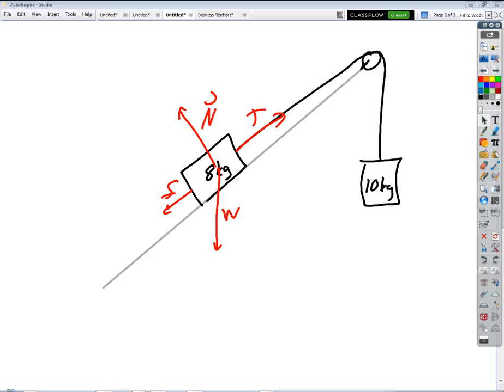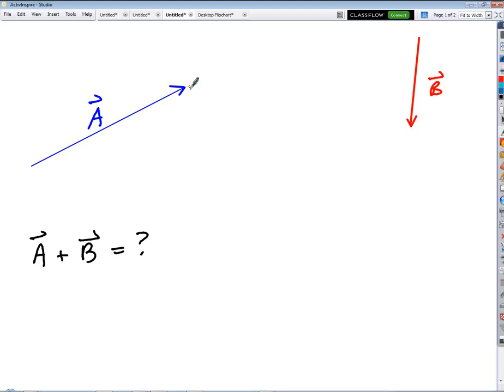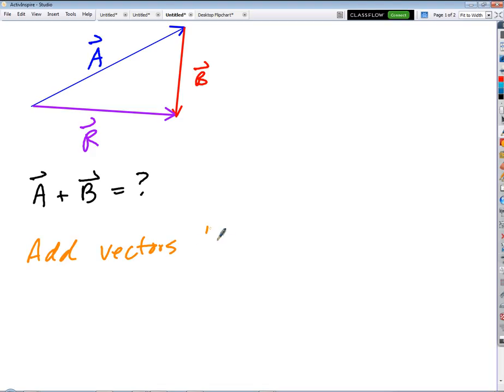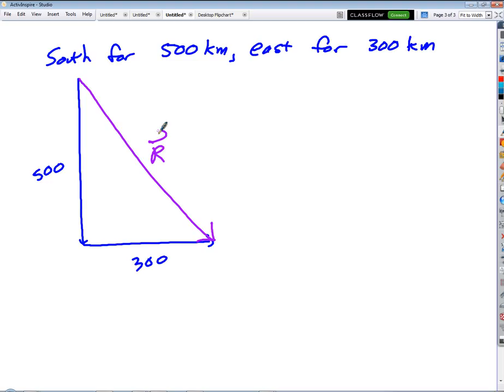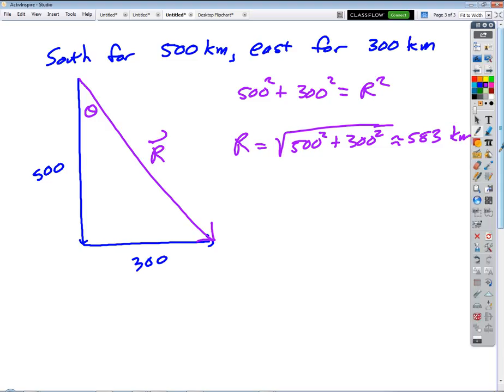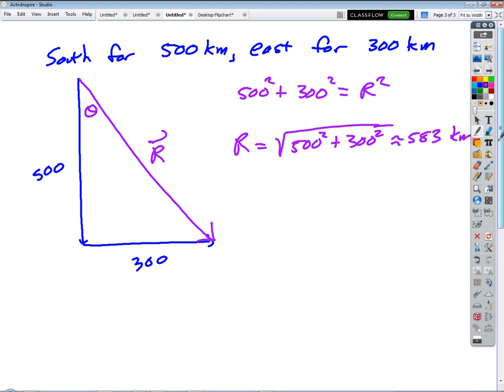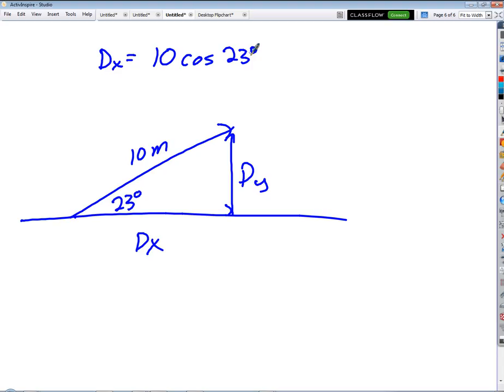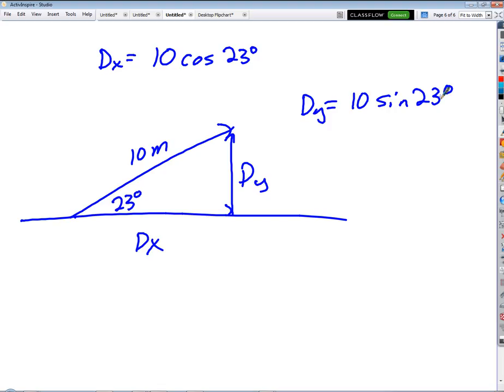Discuss Kinematics Assignment - Vectors pt1 2015-09-22